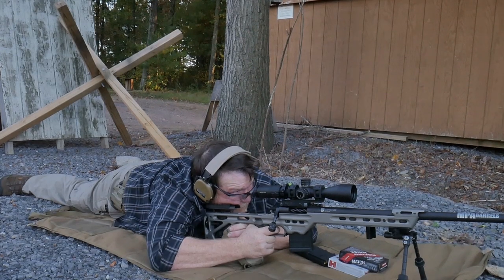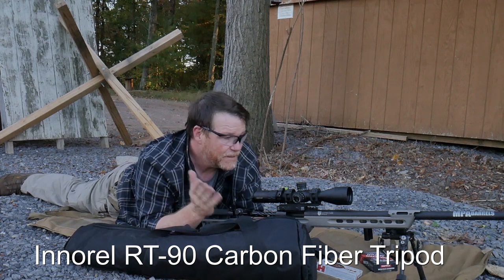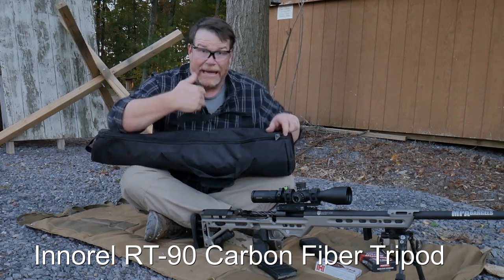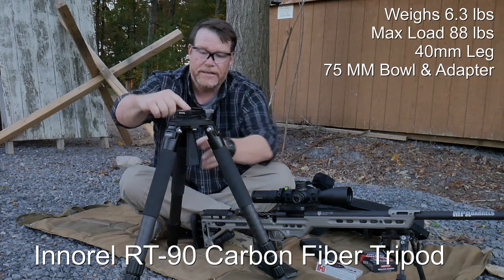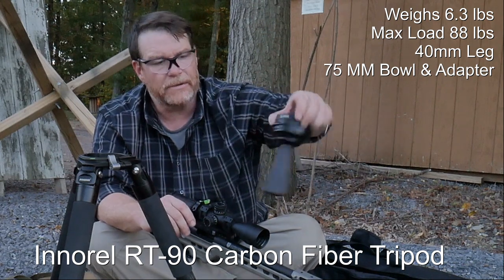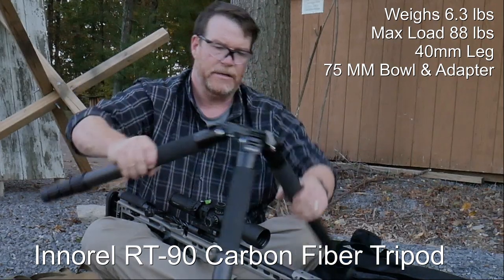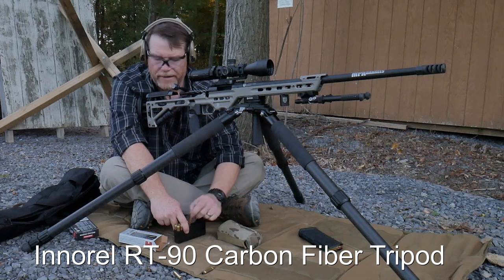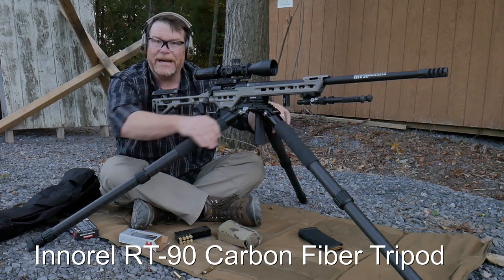Innorel RT-90 Carbon Fiber Tripod 88lbs!!